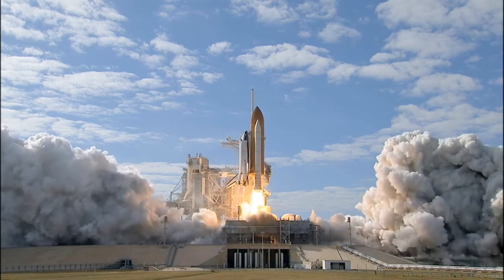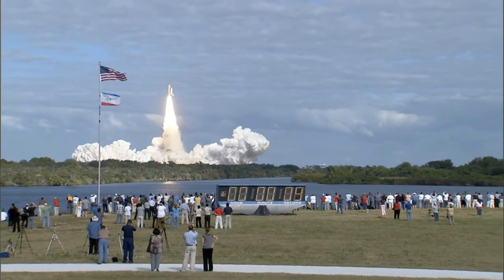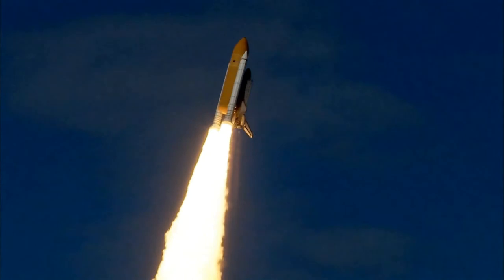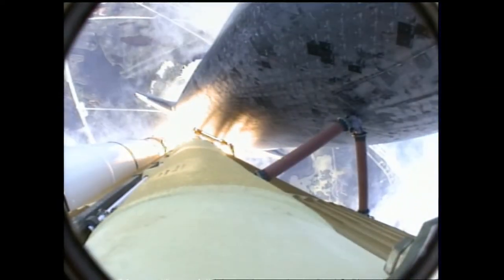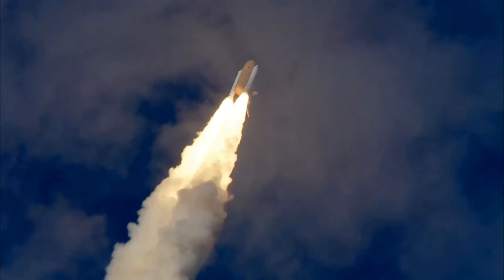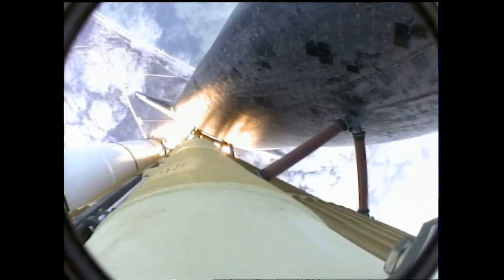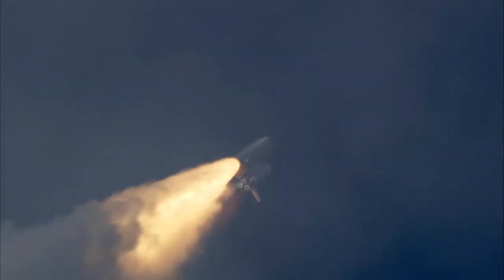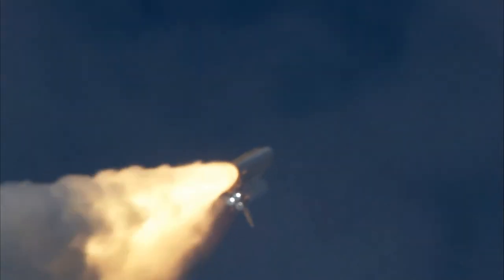MOST ICONIC TAKE OFF?!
space mein fukrapanti,
spacex,
space live,
space mein fukrapanti full movie,
space station,
space videos,
space force trailer,
spacex launch,
space movie,
space adventure,
space adventure movies,
space agency,
space and time,
space ambient music,
space armada,
space adventure movies in hindi,
space astronaut,
a space odyssey,
a space odyssey full movie in hindi,
a space adventure,
a space adventure full movie,
a space odyssey explained,
a spacetime odyssey trailer,
a spaceship landed over there poem,
a space odyssey explained in hindi,
space bound,
space between,
space between us,
space buns,
space background,
space black hole,
space bound lyrics,
space bound eminem,
b space i heard,
b spaces step stool,
b spaces by battat chairs,
b spaces table,
b spaces table and chair set,
b spaces by battat table and chairs,
space centre,
space cartoon,
space cadet,
space center,
space channel,
spacecraft,
space capsule landing,
space complexity of an algorithm,
c space navdeep,
c space hyderabad,
c space robotics,
c space launch,
c space global,
c space global hyderabad,
c space navdeep website,
c space navdeep location,
space documentary,
space drawing,
space documentary in hindi,
space dive,
space drawing easy,
space debris,
space dash,
space dose,
dspace,
dspace tutorial,
dspace hil testing,
dspace library software,
dspace software,
dspace software in hindi,
dspace tutorial for beginners,
dspace installation on ubuntu 18.04,
space exploration,
space elevator,
space engineers,
space earth,
space environment,
space engineers gameplay,
space environment and its challenges,
space experiments,
e space interiors,
e pace,
e space trash,
e pace 2020,
e pace jaguar 2020,
e pace barrel roll,
e pace india,
e pace vs evoque,
space facts,
space for two,
space force,
spaceflight simulator,
space facts in hindi,
space force trailer in hindi,
space for kids,
f space v1,
f spaced pickup,
f pace,
f pace jaguar,
f pace 2020,
f pace svr,
f pace jaguar 2020,
f pace india,
space game,
space goofs,
space gangster 2,
space games for android,
space galaxy,
space granny,
space gun,
space gravity,
g space moses,
g space moses lyrics,
g space moses kiyo,
g space genji,
g space rock bottom,
g space live,
g space remix,
g space jaunty,
space hindi,
space hollywood movie,
space history,
space hollywood movies in hindi dubbed full action hd,
space hindi movie,
space hollywood movie in hindi,
space history in hindi,
space hotel,
hspace and vspace in html,
hspace in html,
hspace latex,
hspace movement,
big h spaceman,
da$h spaceghostpurrp fight,
sesame street h space,
holly h space buns,
space in hindi,
space information,
space in telugu,
space in tamil,
space information in hindi,
space interior guide,
space india,
space impact,
i space station,
i space out a lot,
i space ghana,
i space technologies,
i space e words,
i pace jaguar,
ispace out icarly,
i space massage chair,
space jump,
space jam,
space journey,
space junk,
space jam trailer,
space jam 2,
space jam full movie,
space jet,
j spaceman,
j spades,
j spades white stuff,
j spade wrestling,
j spades mmmp 3,
j spades fire over water,
j spades freestyle,
j spades indian,
space knowledge,
space ke bare mein,
space knowledge in hindi,
space ki jankari,
space ka rahasya,
space kitna bada hai,
space kaise bana,
space ke bare mein batao,
k space and reciprocal lattice,
k space mri,
k space in solid state physics,
k space and brillouin zone,
k space diagram,
k space academy,
k space filling in mri,
k space academy falcon heavy,
space live video,
space life,
space launch,
space live stream,
space landing,
space lattice,
space launch live,
l space swimwear,
l space dakota one piece,
l space swimwear haul,
l space bikini review,
l space try on,
l space warehouse sale,
l space tie dye towel,
l space julia top,
space me fukrapanti,
space movie in hindi,
space movies in telugu,
space ma fukrapanti,
space mein tukra patti,
m space mizo,
m space studio,
m space invisible grill,
m space hunter nebula aliens,
m space rpg,
boney m space song,
sesame street m space,
mobitel mspace,
space news,
space name,
space news today,
space nasa,
space news in hindi,
space news tamil,
space name free fire,
space neffex,
n space gaming,
n space logo,
n space separated integers in c,
n space vectors,
n space separated integers in java,
n space separated integers python,
n space separated integers,
poop in space,
space odyssey,
space oddity,
space official,
space odyssey full movie in hindi,
space odyssey trailer,
space of you,
space orientation reasoning,
space out,
air o space bed,
big o space complexity,
air o space,
advent of space,
geck o space jam,
dami o spaceship,
tosh.o space,
spaceman oh spaceman,
space painting,
space planets,
space photo,
space punisher hulk,
space pen,
space pictures,
space photo editing,